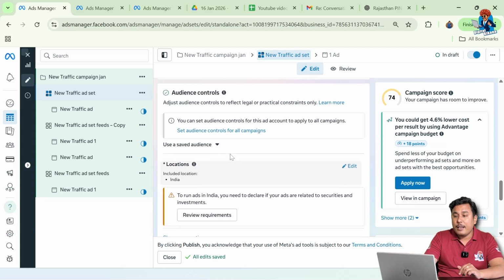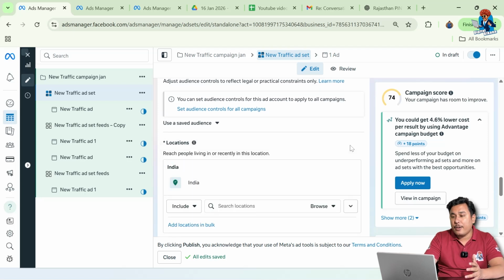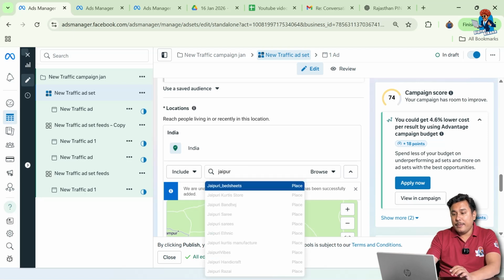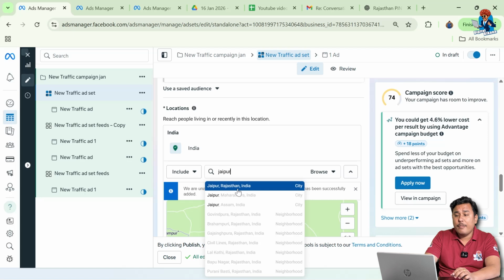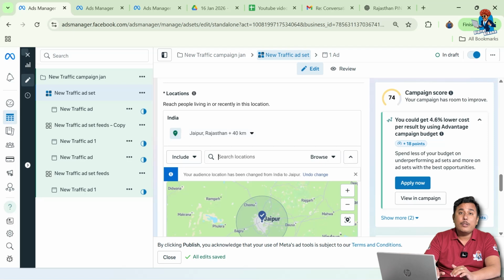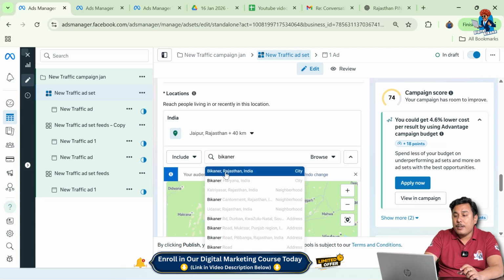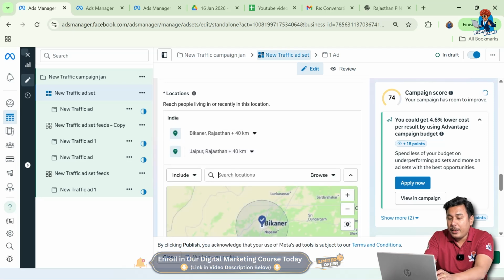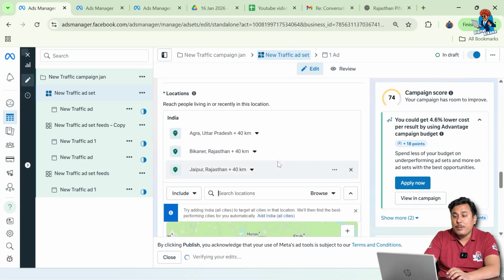How to add Multiple Location in Facebook Ad Set?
Learn how to add multiple locations to your Facebook ad set in this step-by-step tutorial. Expand your reach and target specific areas with ease!
Want to target more than one city, state, or country in a single Facebook Ad Set?
In this video, you’ll learn how to add multiple locations in a Facebook Ad Set to reach the right audience and improve ad performance.

✅ What you’ll learn:

How to add multiple locations in Facebook Ad Set

How to include or exclude specific cities and regions

Difference between location targeting options in Meta Ads

Best practices for location targeting in Facebook Ads

Perfect for advertisers, business owners, and digital marketers running local or multi-location ad campaigns.

🎓 Enroll in Complete Online Digital Marketing Course:
📱 Digital Bikana Android App: